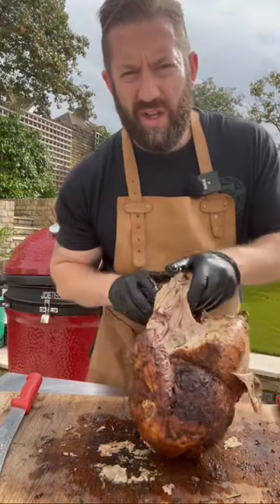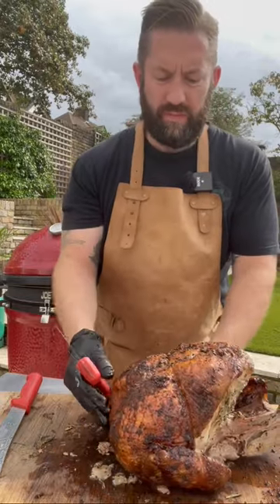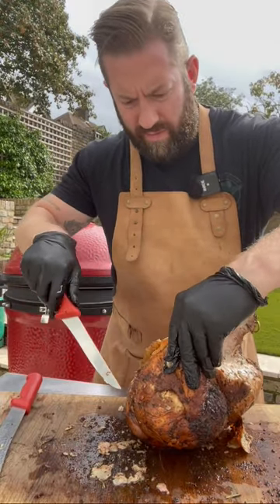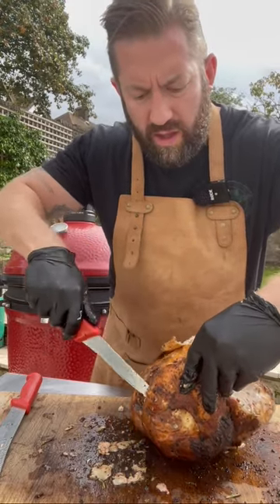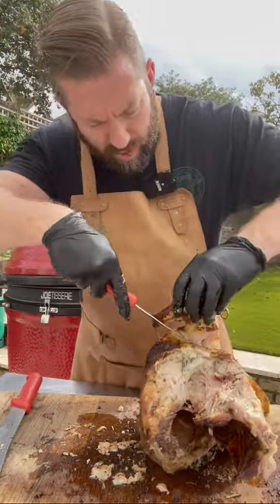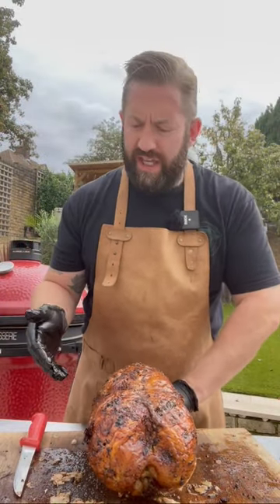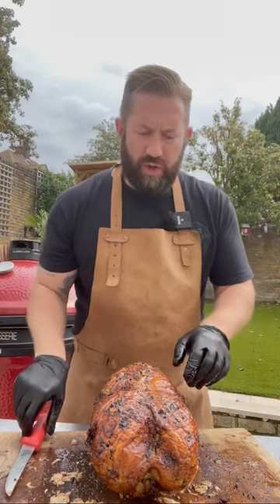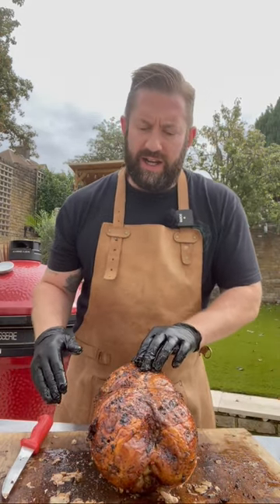Rotisserie turkey on the big Joe Kamado part 11